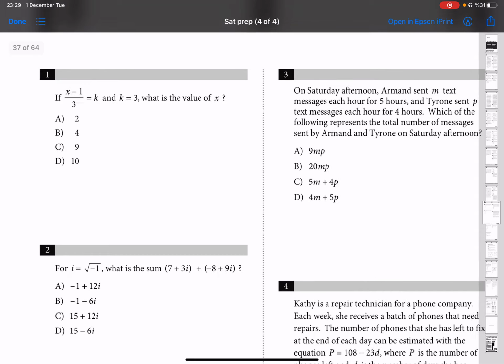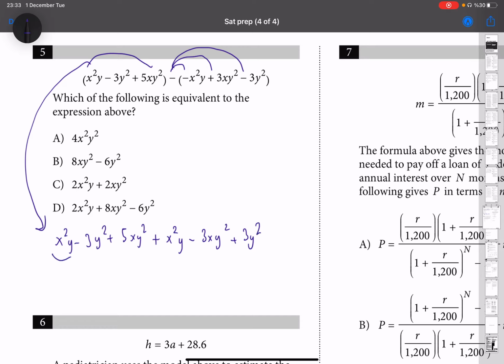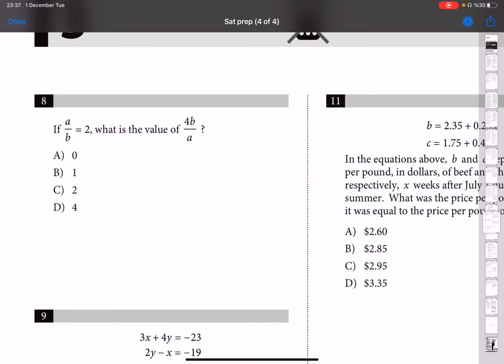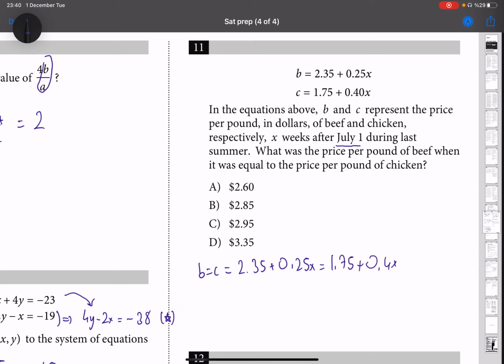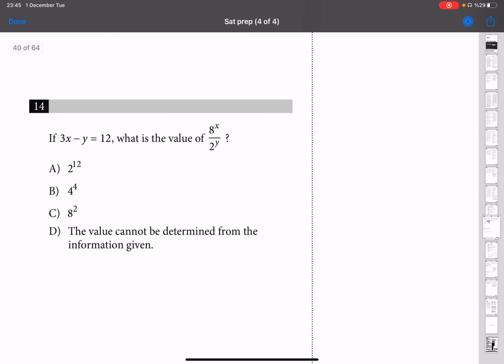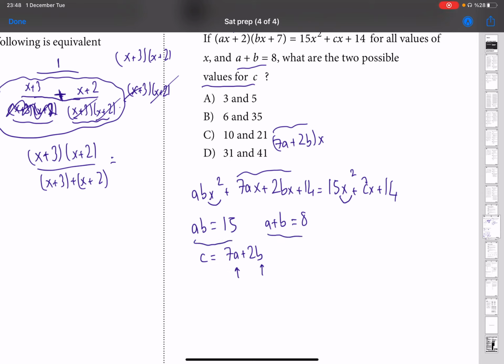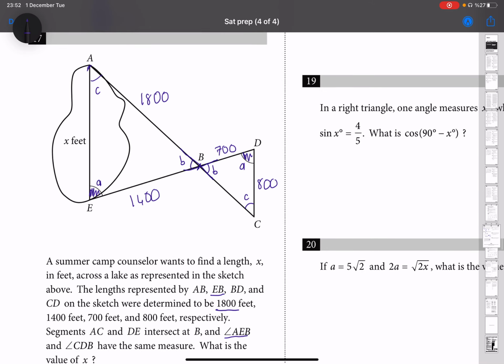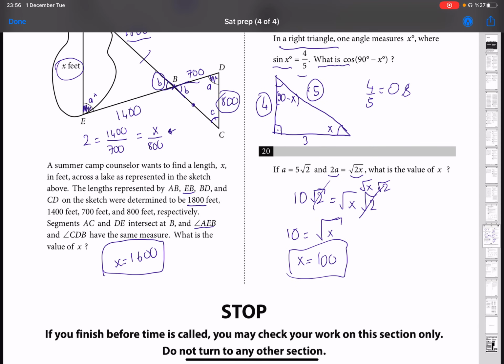SAT Practice Test 1 Math No Calculator Section (w/ Instructive Solutions)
SAT math preparation with exceptional tips and tricks for 800.
You can send your math-related questions to the following e-mail and in another video, I will solve them.